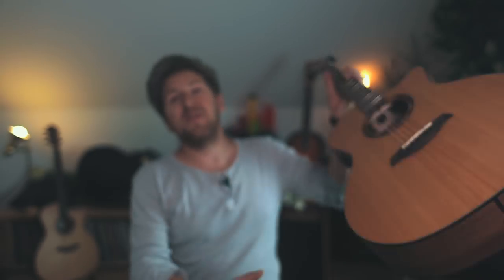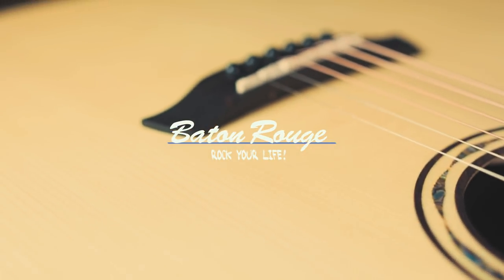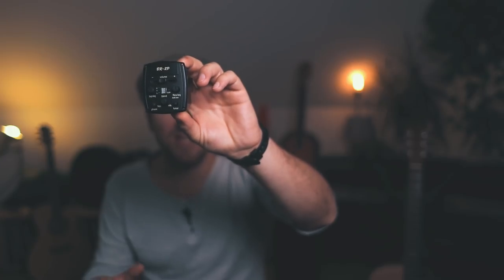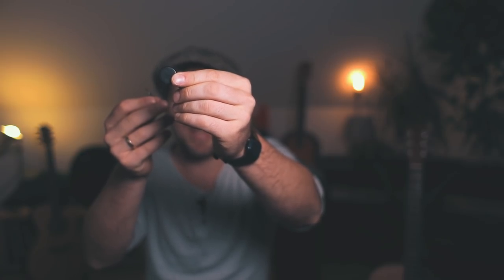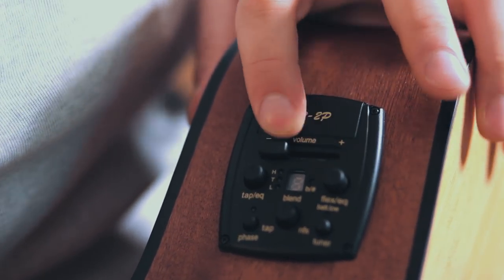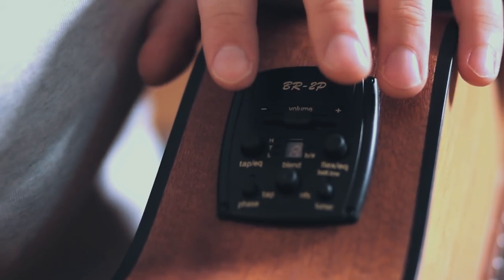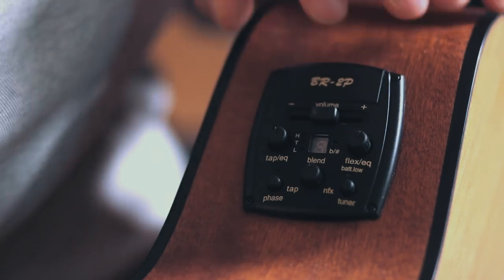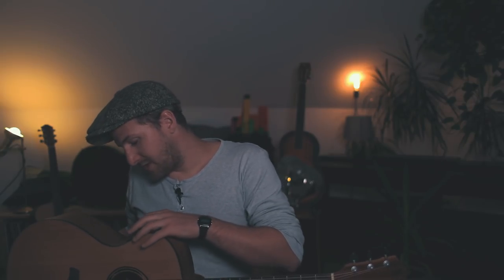It is all about percussive fingerstyle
Develop and building guitars is our specialty. Finding the right body shape with good wood combinations. So developing our own pickup system was never our ambition. This is why we decided to come together with the guys of Shadow Electronics. The BR-2P is the result of this work. A 2way pickup system which enables you to profesisonalize your percussive fingerstyle!
Learn more about how the BR-2p works in this Video!